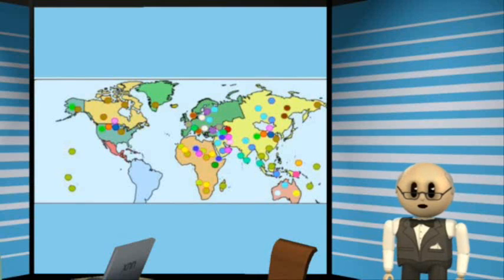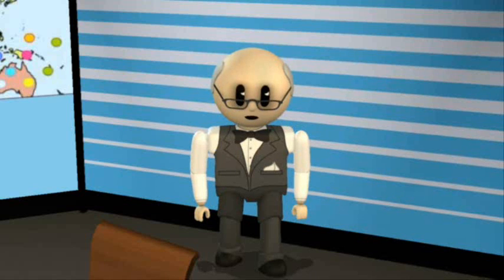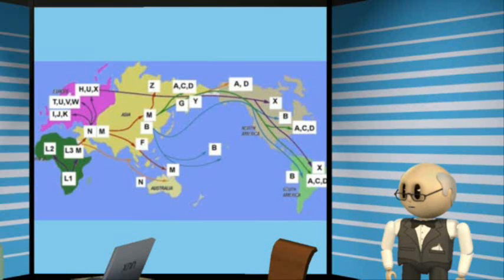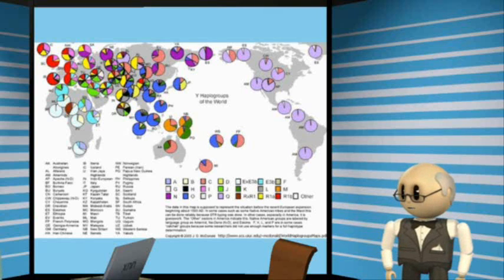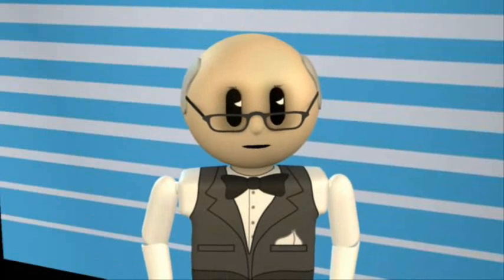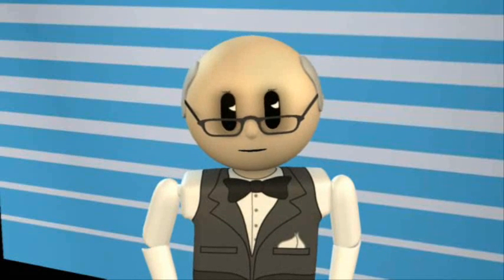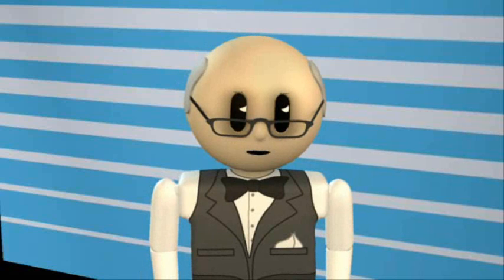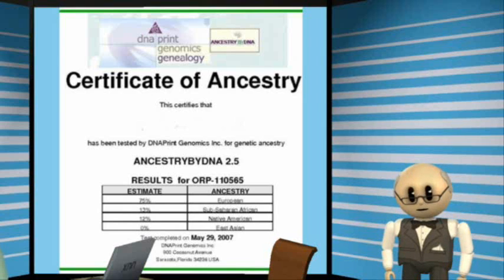E10. Can DNA Tell What "Race" You Are?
Molecular anthropologists are often asked if DNA markers can tell what "race" you are. The short answer is "no." Mitochondrial DNA and Y haplogroups can tell from which continent your matrilineal and patrilineal ancestors came. And if you live in the Americas, autosomal mapping can tell what fraction of your ancestors came from Africa as slaves, what fraction came from Europe as colonists, and what fraction were Native Americans. But no DNA can tell your "race."

This video is lecture E10 of a series on molecular anthropology by Frank W. Sweet, author of _Legal History of the Color Line_ (ISBN 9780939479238), his doctoral dissertation in history with a minor in molecular anthropology at the University of Florida.See also